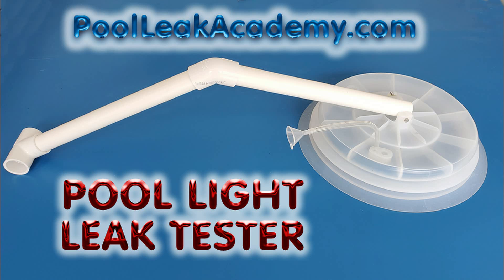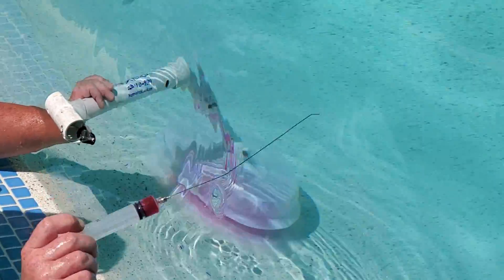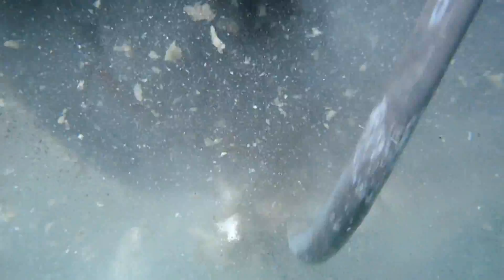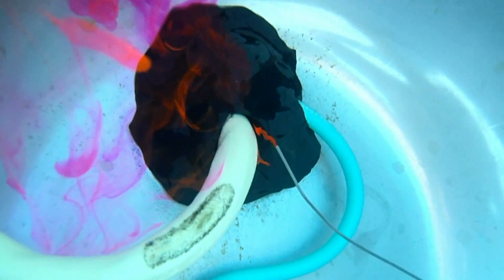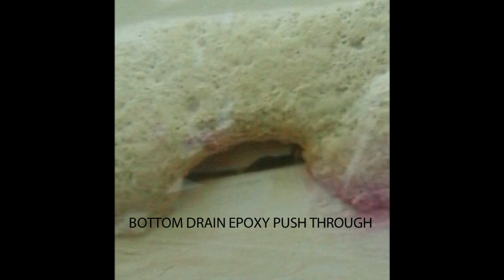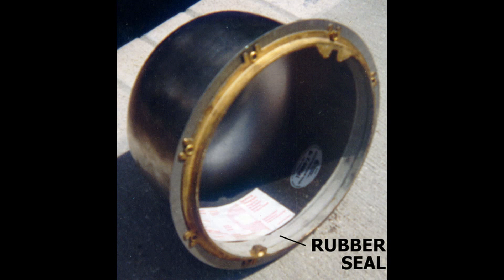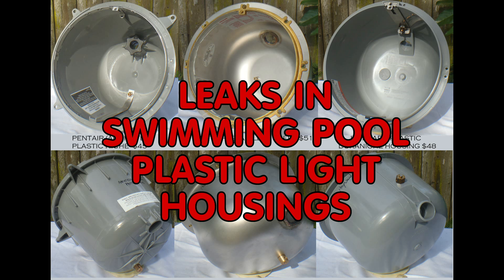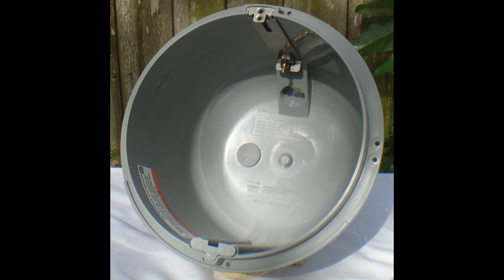POOL LIGHT LEAK TESTER. Dye test a swimming pool light for leaks from the deck of a pool easy.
The Pool Leak Academy presents the newest tool available to the industry.  A quick dye test from the deck of the pool can confirm a leak in a pool light. The swimming pool light leak tester is a must for techs in the pool service industry and of course professional leak detectors.